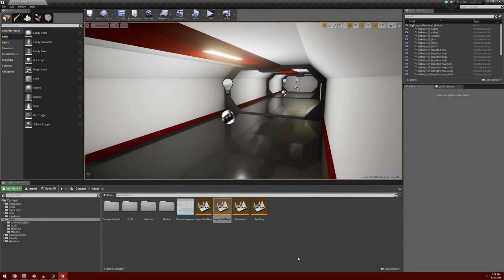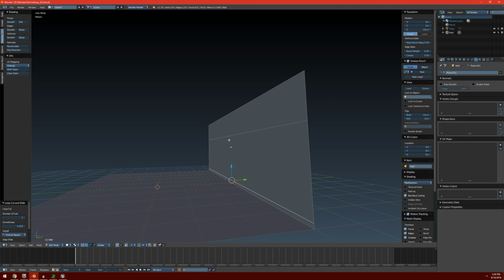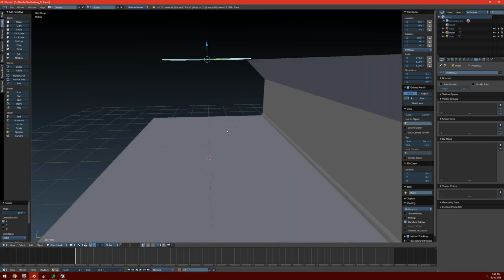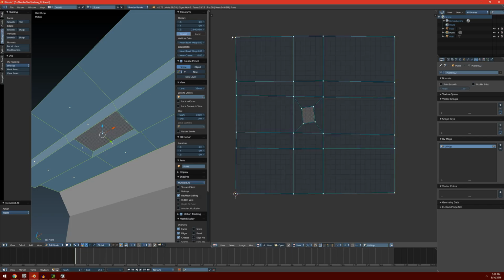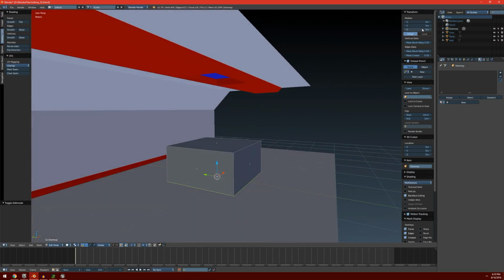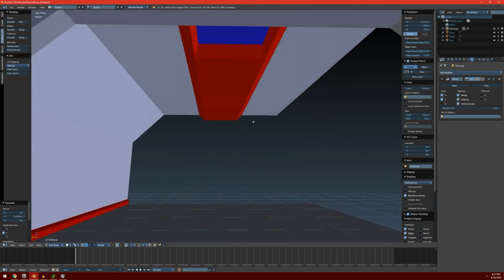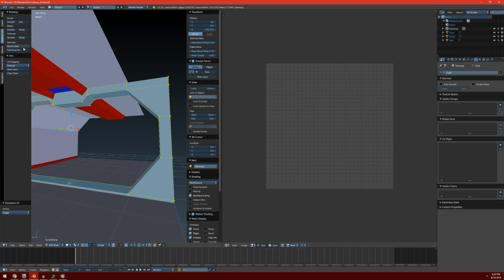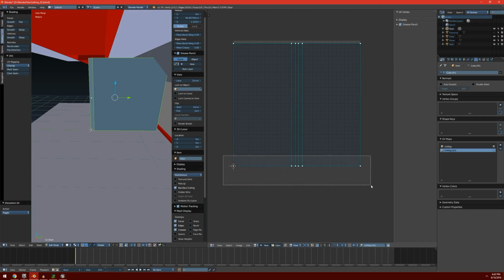UE4 Third Person Cover Shooter - 30 Building a Hallway Pt1 Making Assets in Blender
In this video I make a hallway in Blender for use in Unreal Engine.